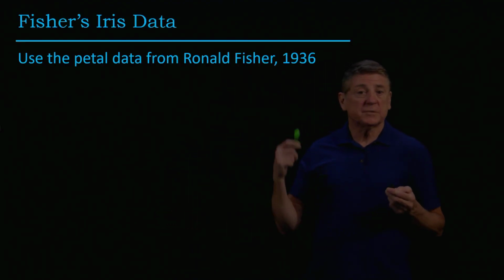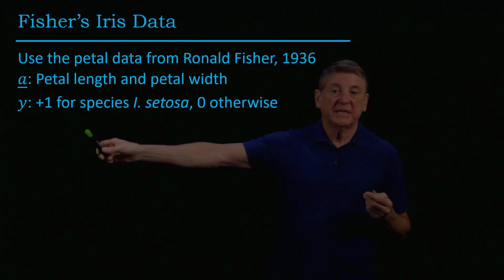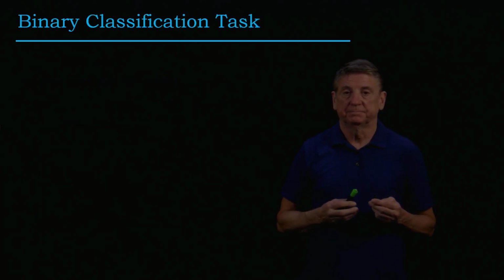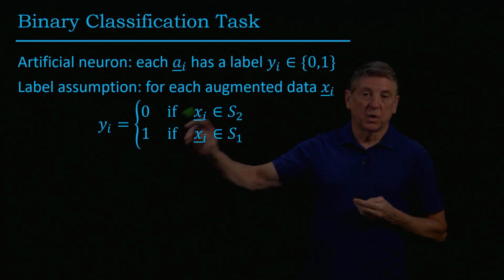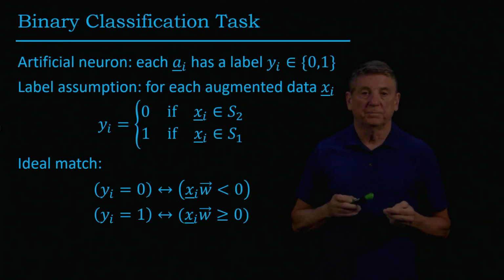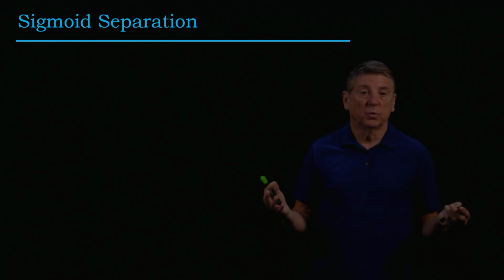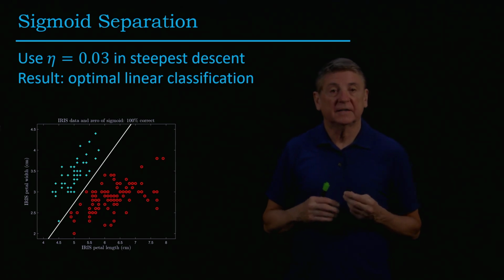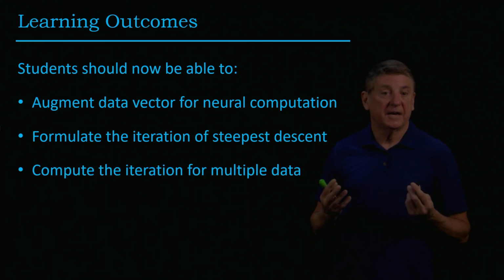LinearData29eANNirisData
We can use an artificial neuron to classify the Iris petal data. Part of a series of lectures: